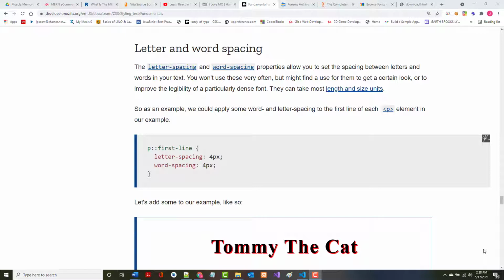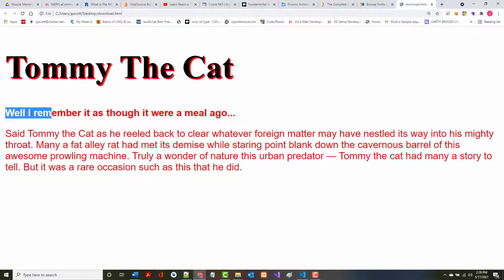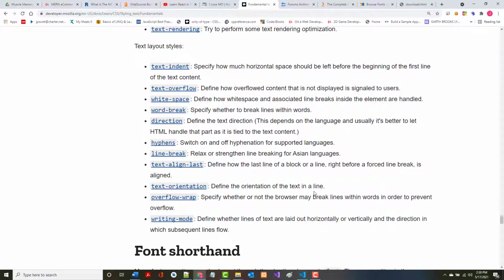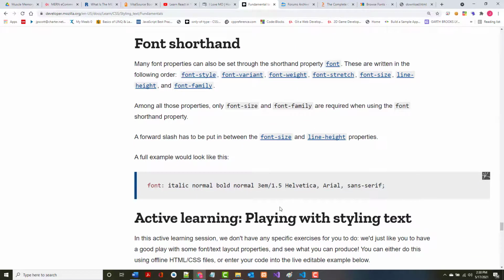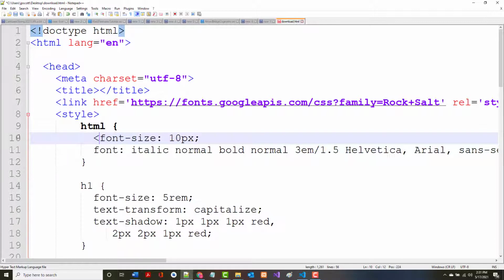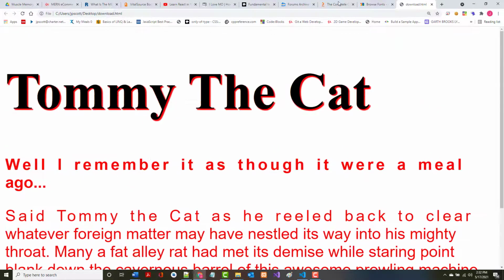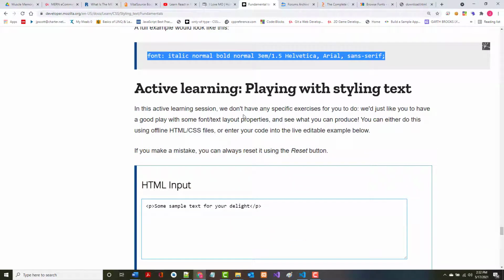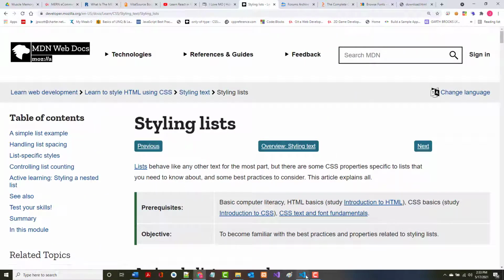CSS - Styling Text - Part02.2